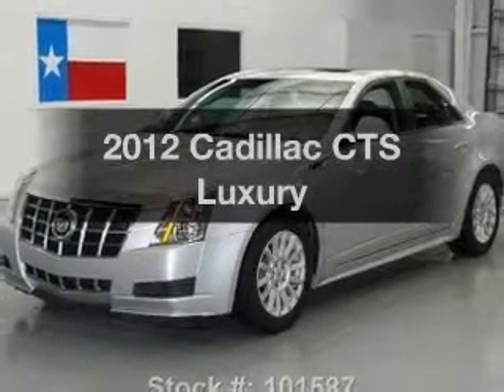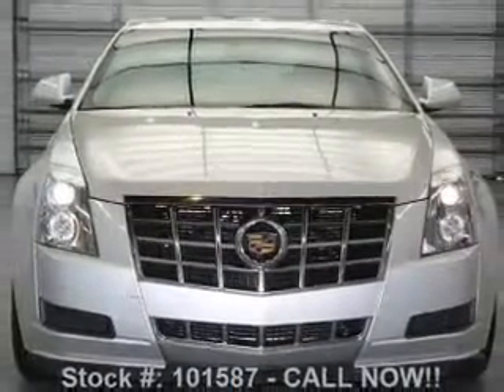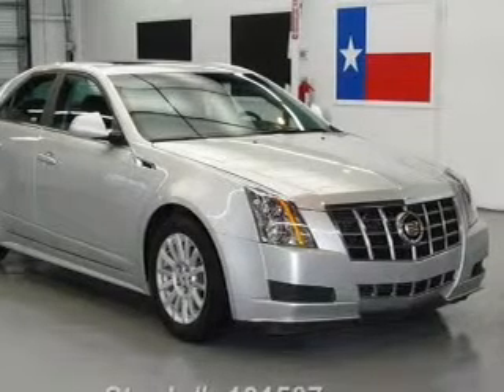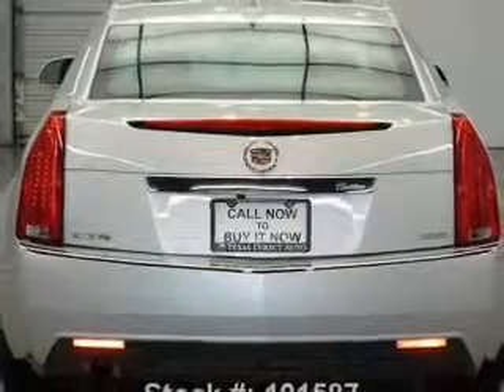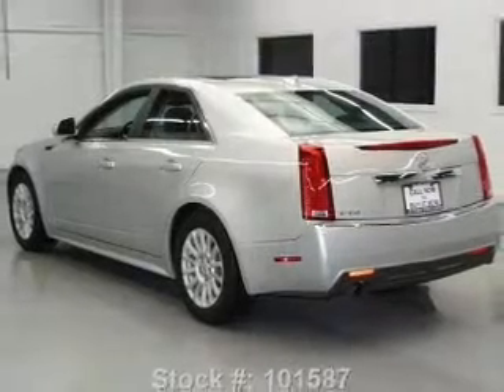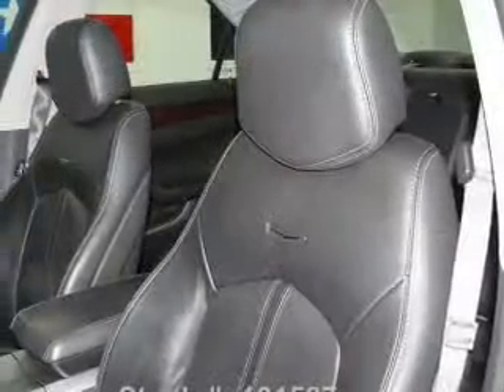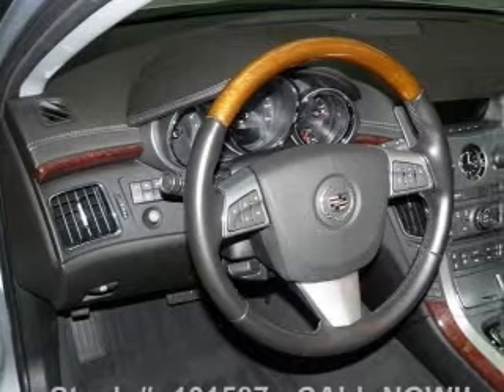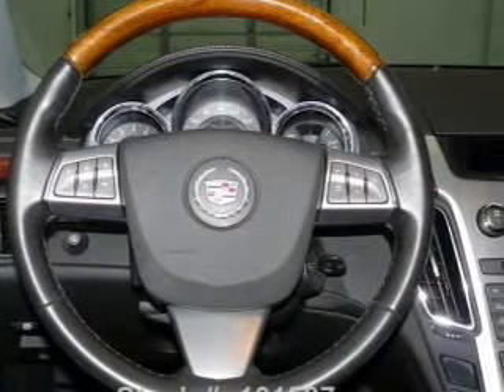2012 Cadillac CTS - Stafford TX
Year: 2012
Make: Cadillac
Model: CTS
Trim: Luxury
Engine: 3.0 liter 6 cylinder 24 valve
Transmission: Automatic
Color: Radiant Silver Metallic
Mileage: 29026
Address:
12053 Southwest Freeway